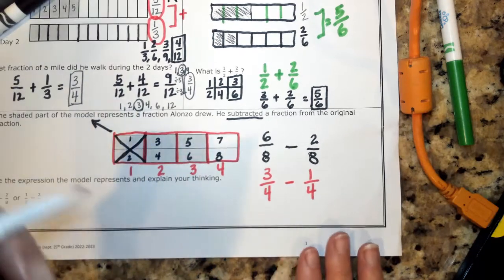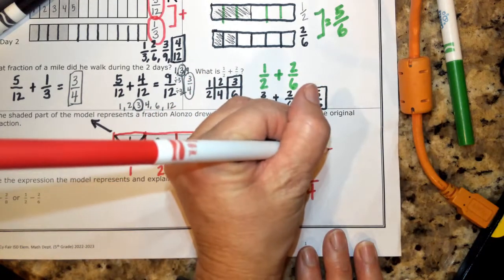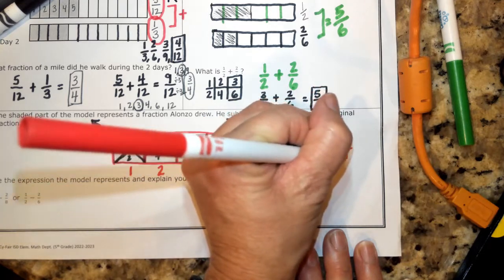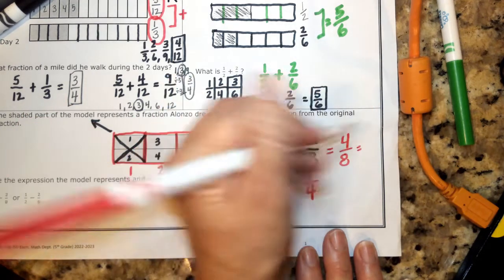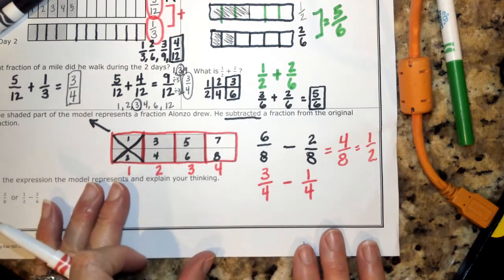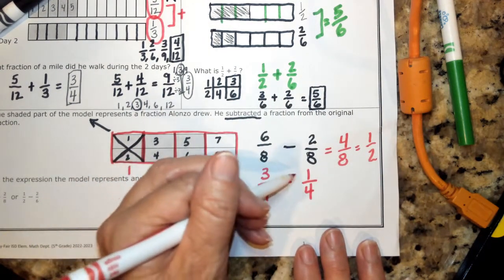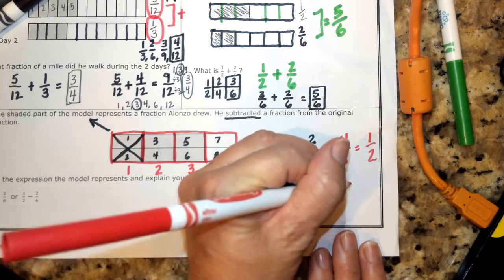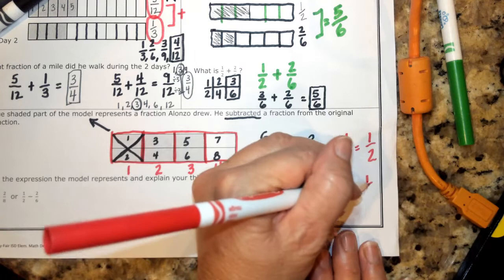Representing and Solving #3